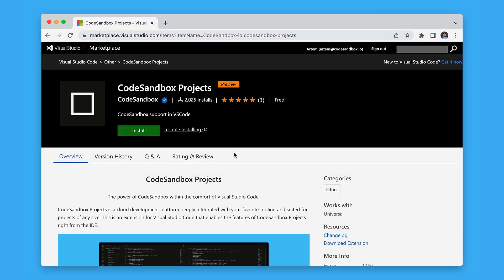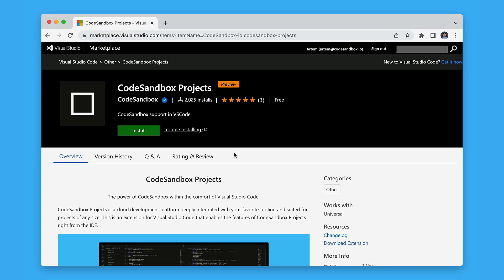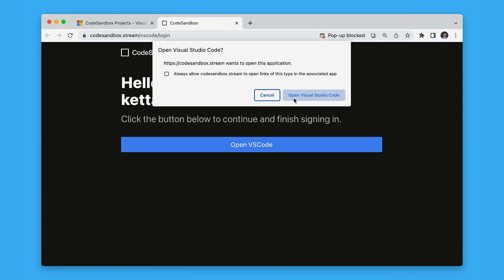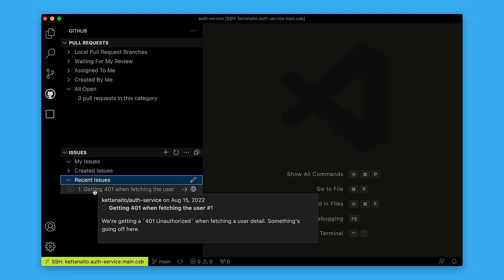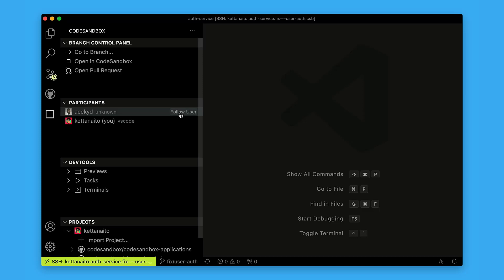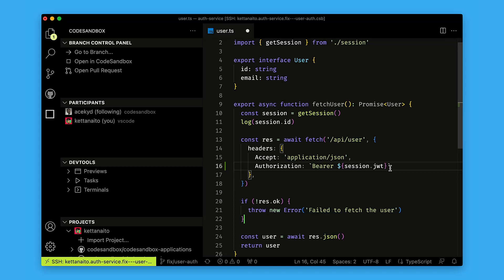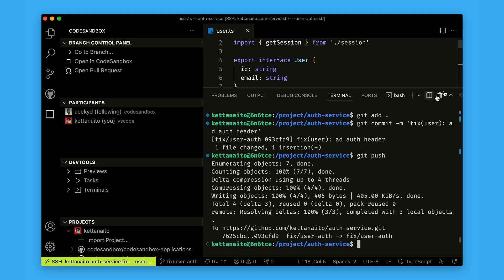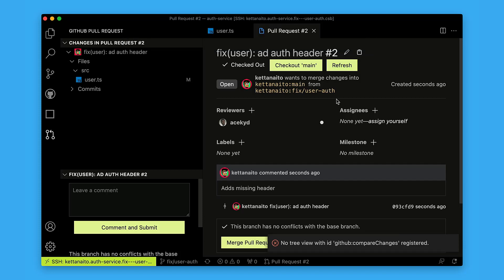Working locally on Projects with the VS Code Extension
CodeSandbox Projects is deeply integrated with your favorite tooling and suited for projects of any size. In this video, we explore the Visual Studio Code extension that enables the features of CodeSandbox Projects right from the IDE on your local computer.